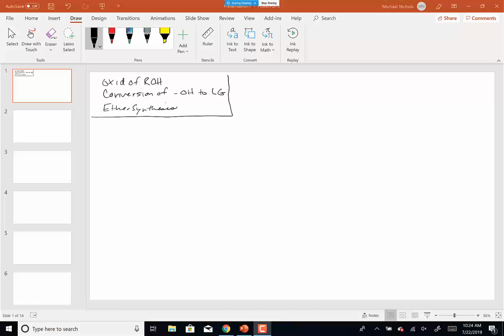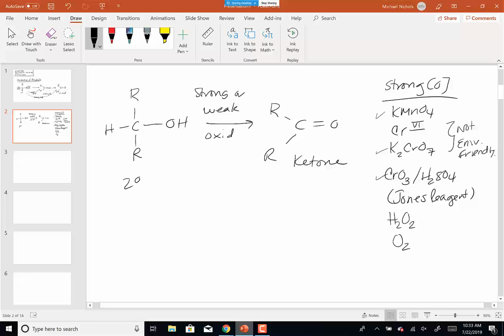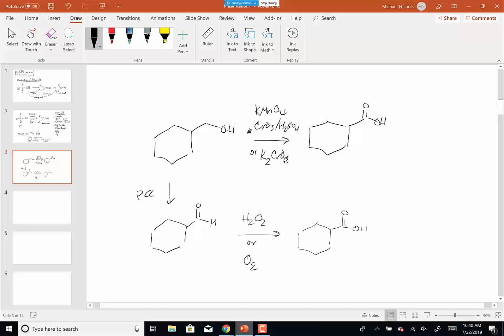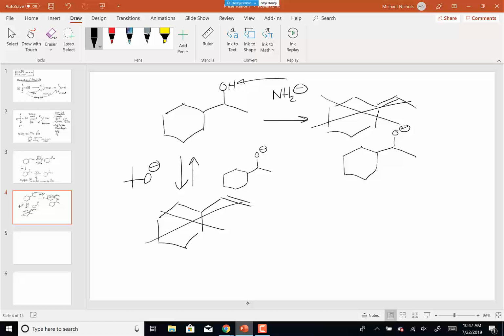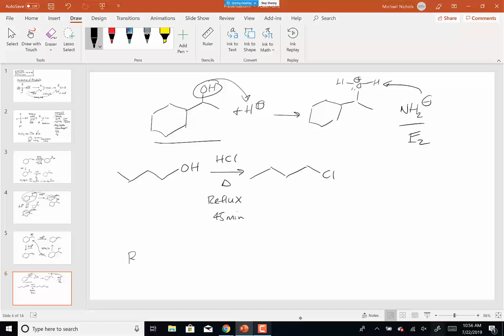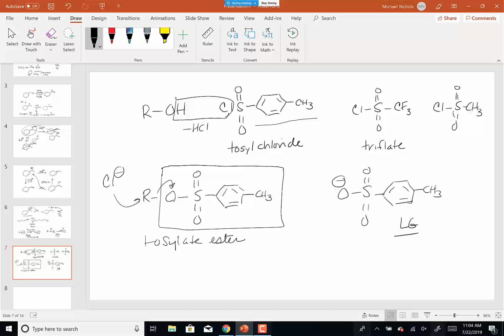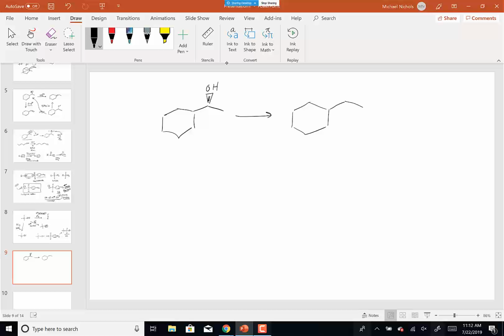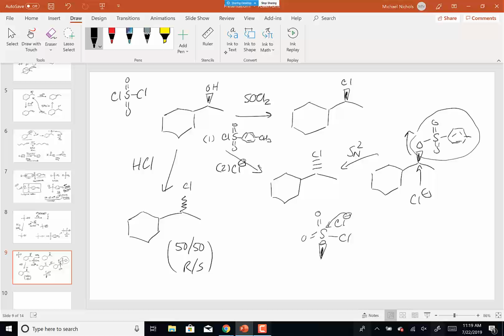Lecture Video July 22 2019